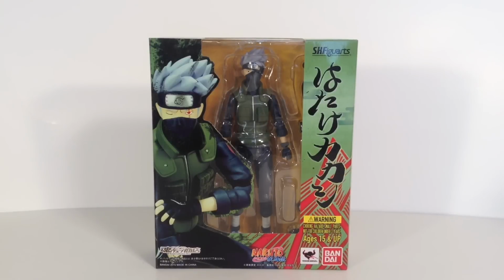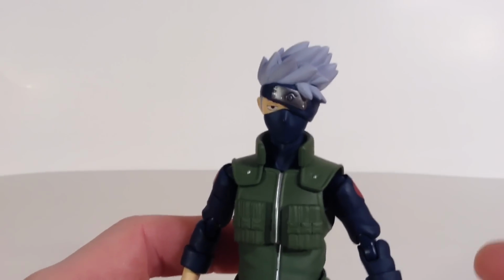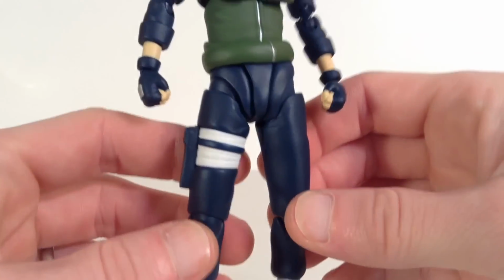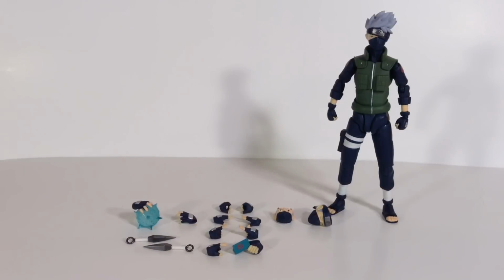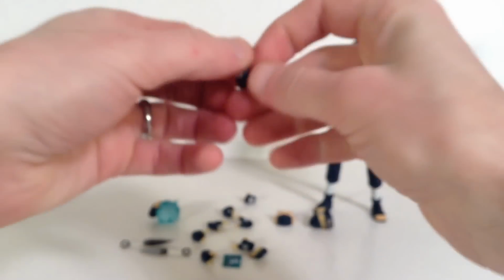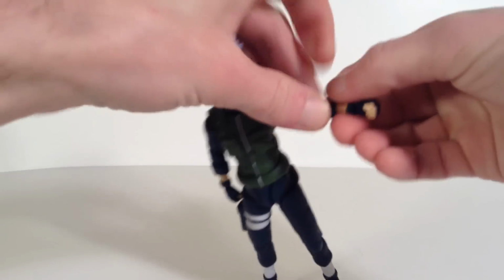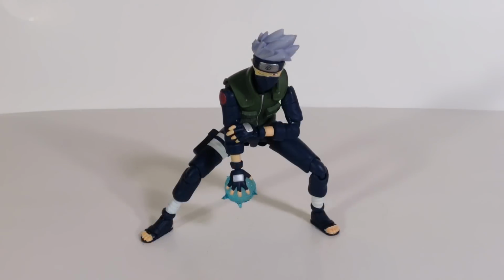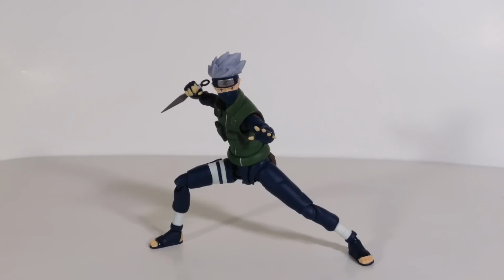Bandai Tamashii Nations Naruto SH Figuarts HATAKE KAKASHI Action Figure Review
What is going on everybody, today I'm bringing you a review of the Tamashii nations naruto SH Figuarts Harare kakashi figure! And so far I'm liking this line a lot and I loving the show too. Can't wait for future figures
Collecting Figures are Awesome!! If u would like to add me on Facebook and Instagram to check out pics of my figure collection and awesome figure pics here's the link to my FB
also check out both #632 at frank & sons!!                                                                 Also join the Agelessgeeks FB group.

Here's my other SH Figuarts Naruto reviews